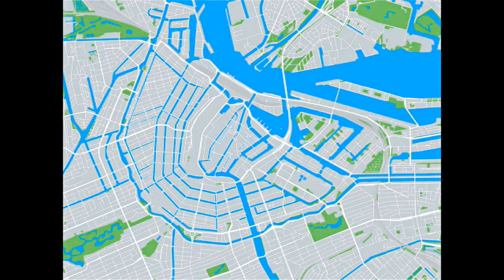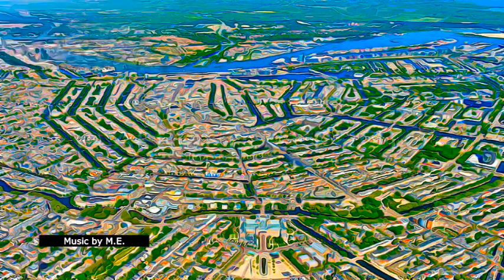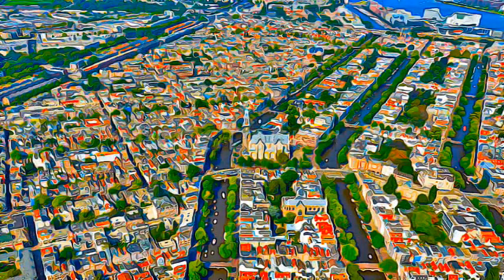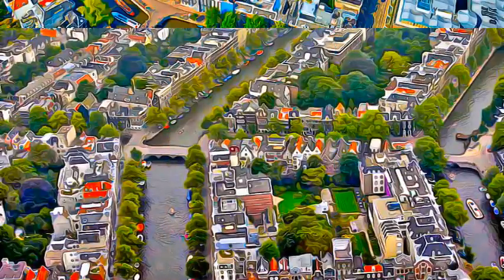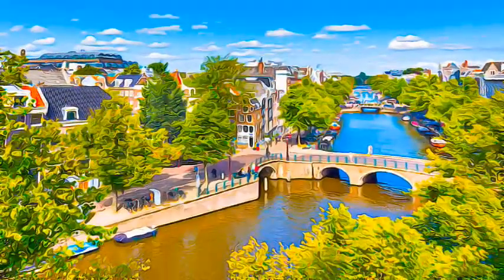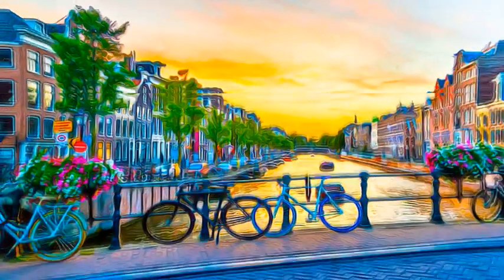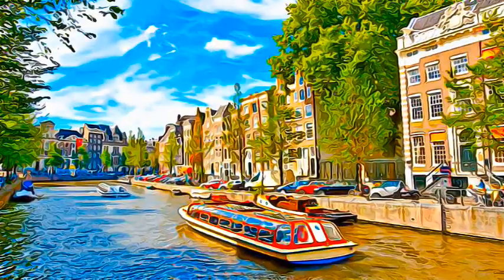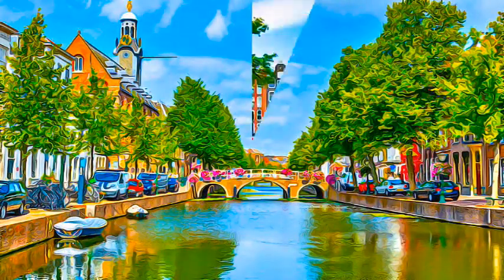Netherlands - Seventeenth Century Canal Ring Area of Amsterdam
Seventeenth Century Canal Ring Area of Amsterdam - Netherlands